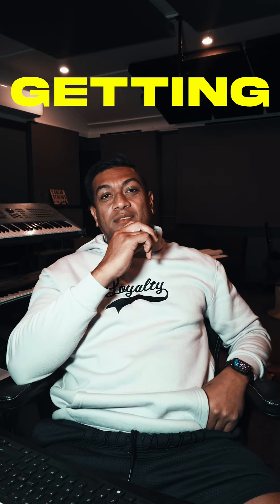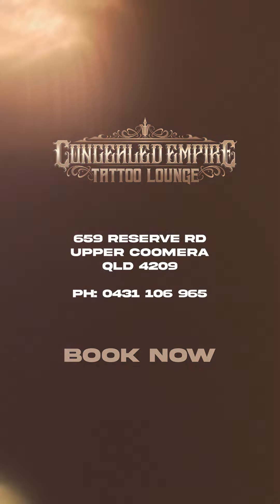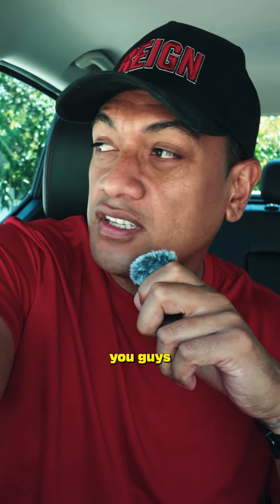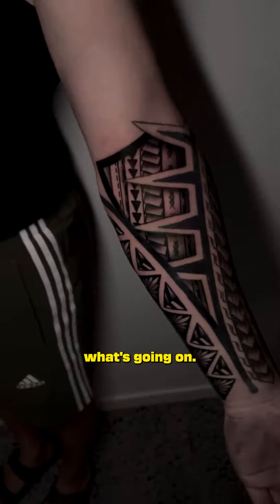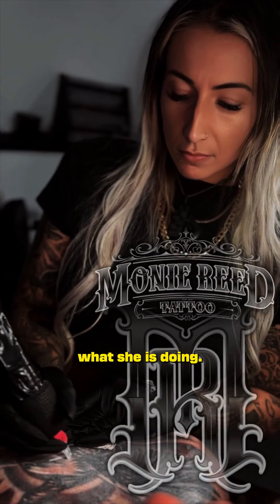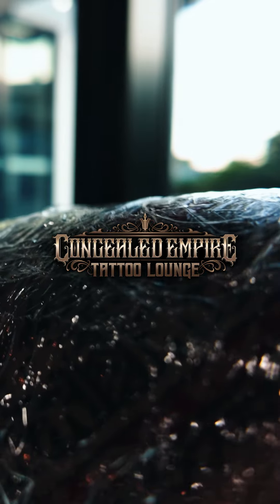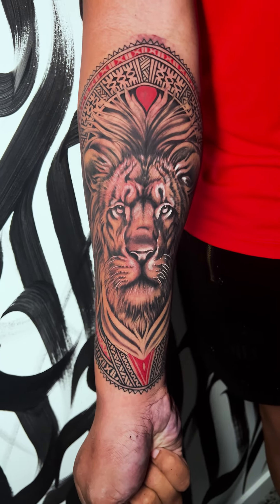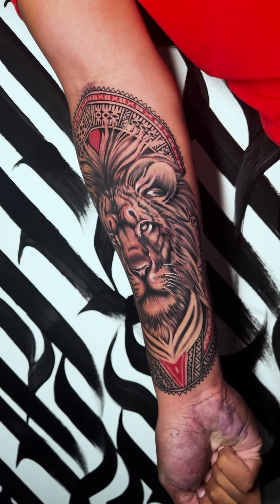New Tattoo Mini VLOG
New tattoo mini vlog done by the people from @concealed empire tattoo